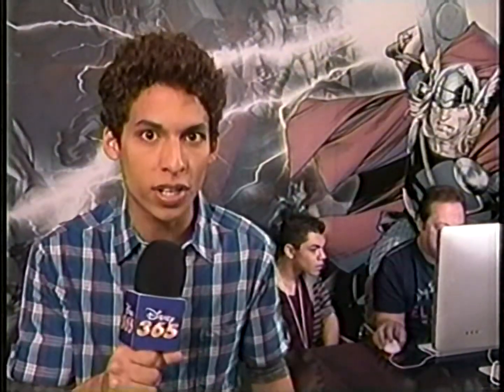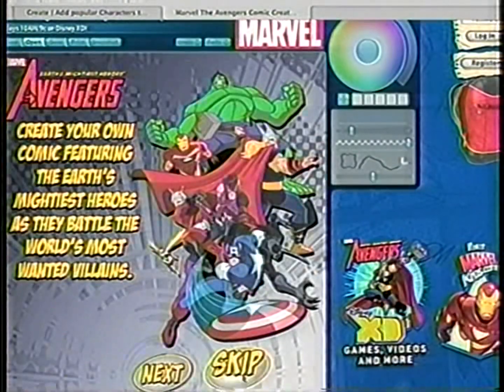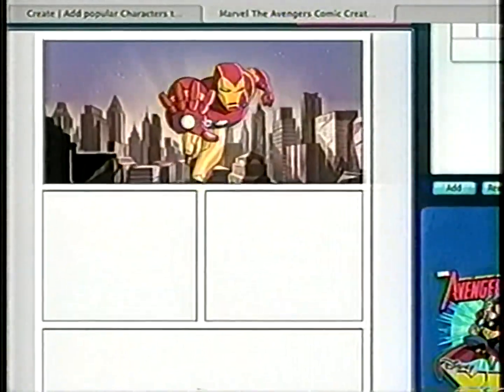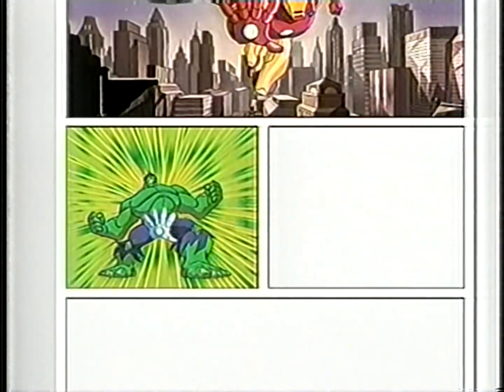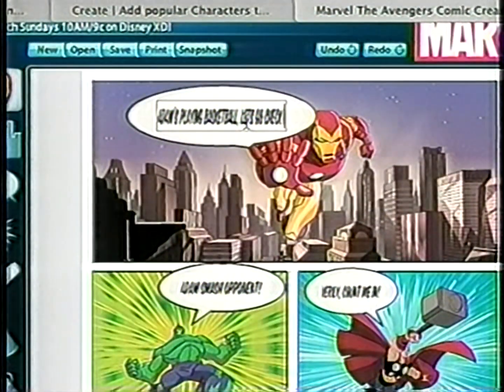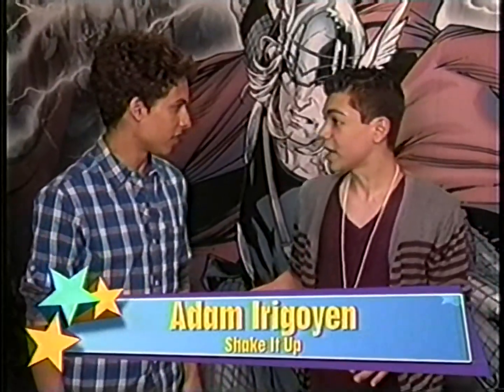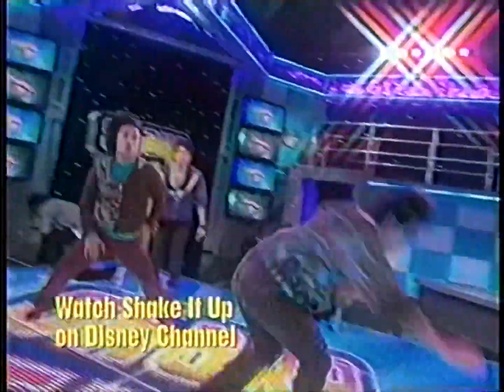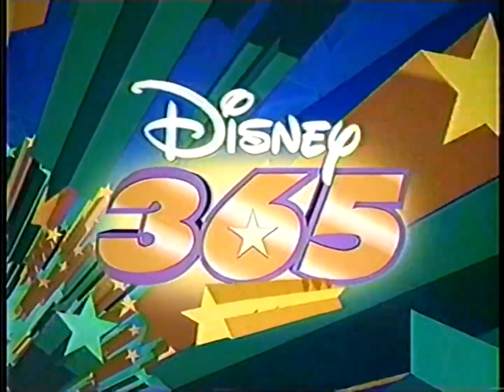Disney 365: Marvels